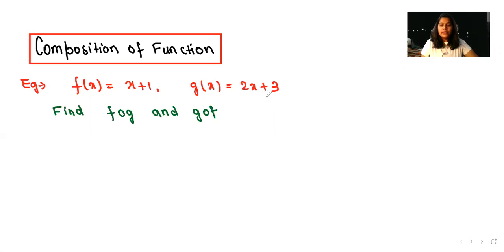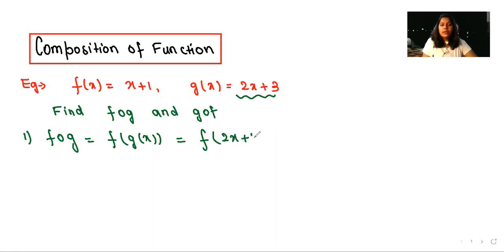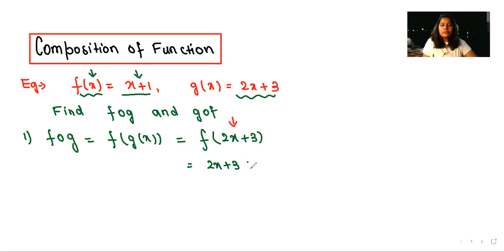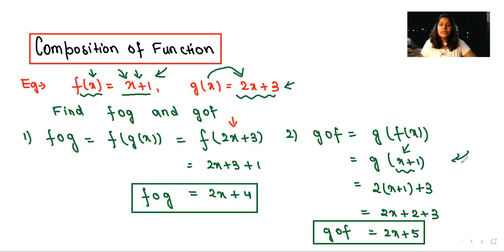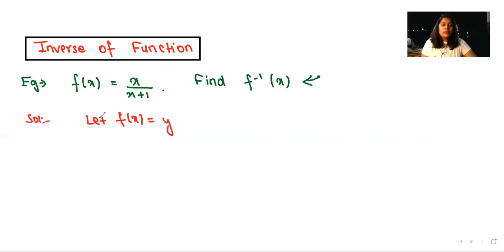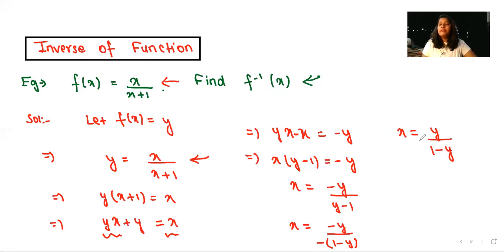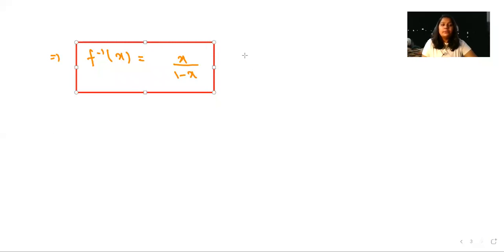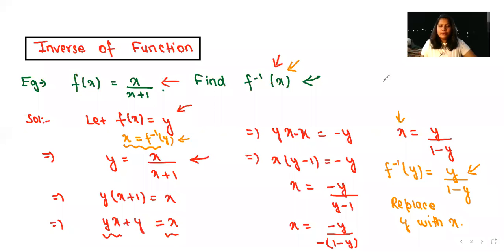Video No 2 (Example of Composition Function and Inverse Function)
Maths is Beautiful if it is taught in that way.